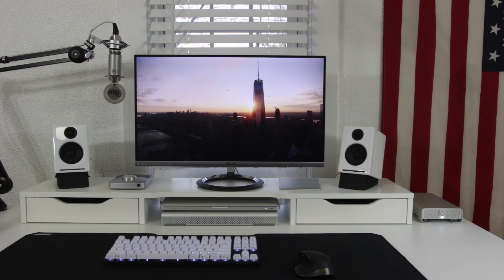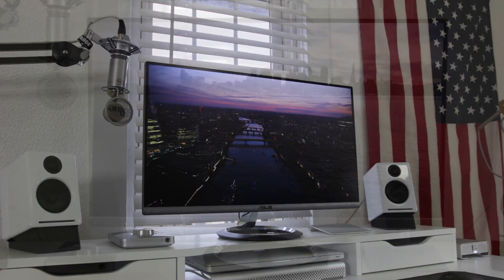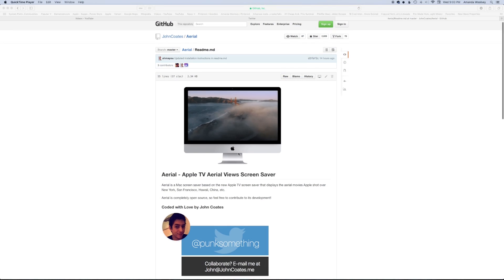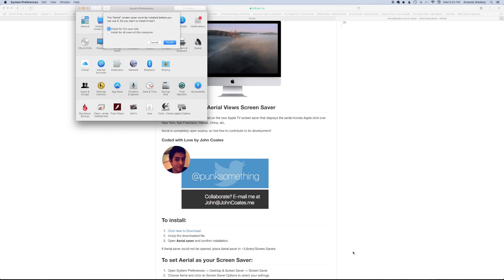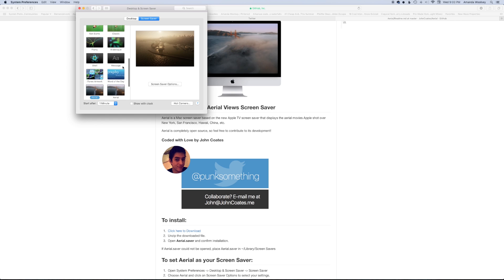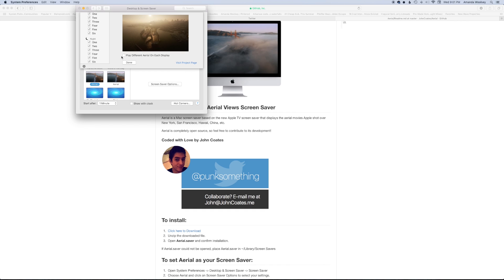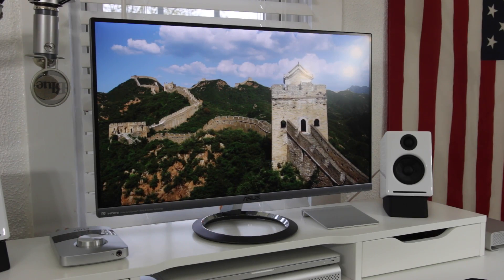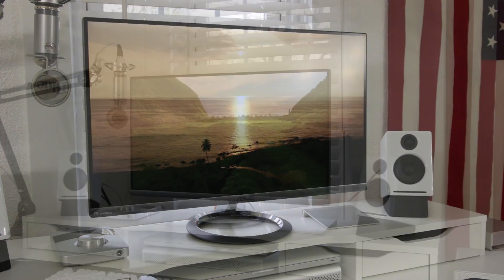How to install NEW Apple Tv Aerials Screensavers on Your Mac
This is literally stupid simple

This is shown running on El Capitan